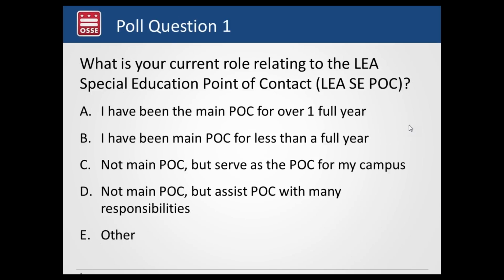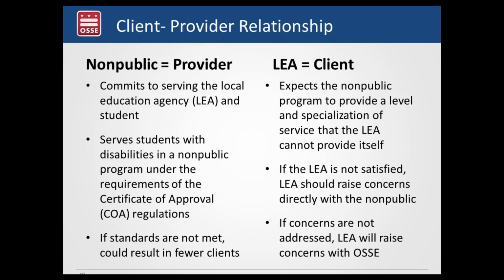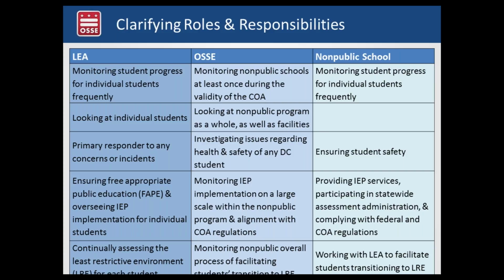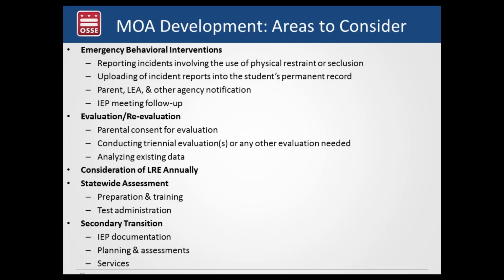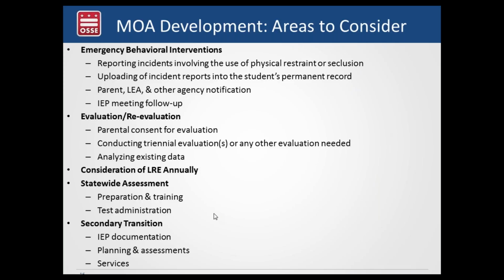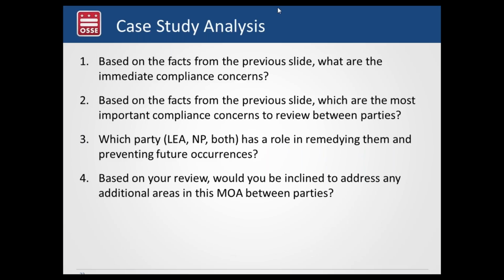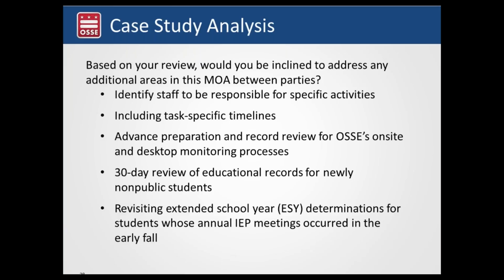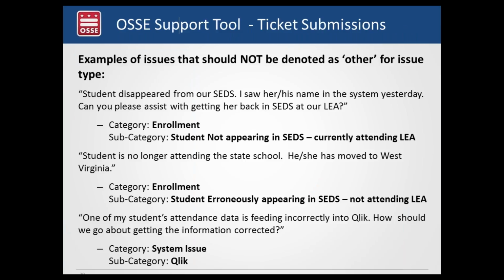December 2016 LEA Special Education Points of Contact (LEA SE POC) Webinar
The Office of the State Superintendent of Education is pleased to provide LEA Special Education Points of Contact with monthly training webinars during the 2016-17 school year. The one-hour monthly series will run August 2016 through May 2017, on the third Wednesday of every month from 10-11 a.m. This webinar was held on Dec. 14, 2016.